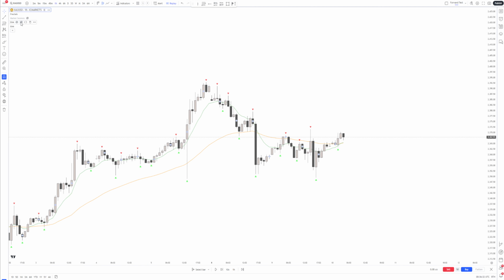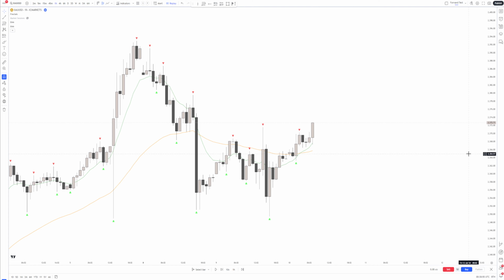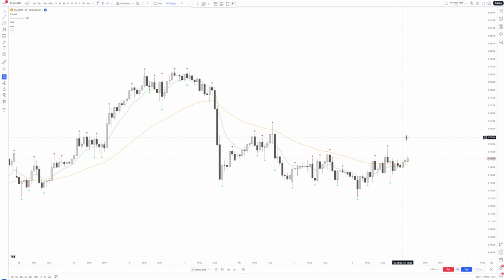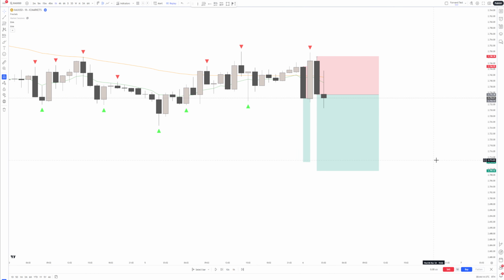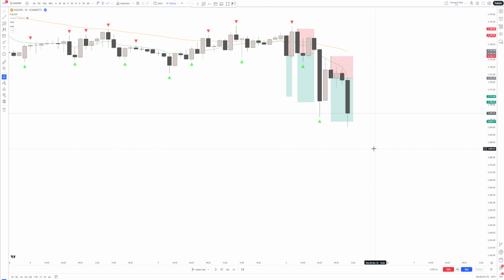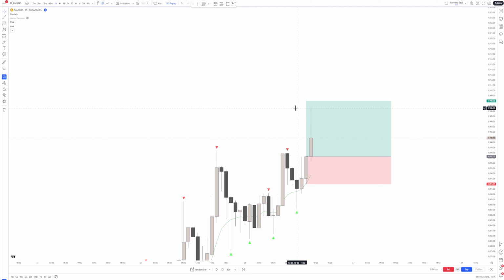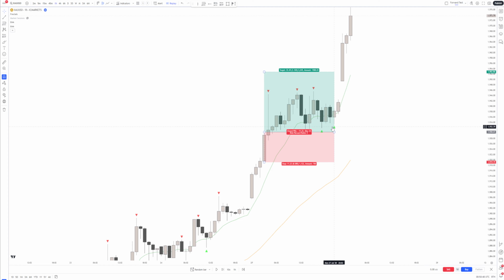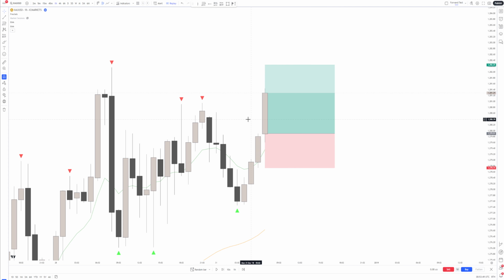I Backtested 2 Candle Trade Strategy—Here’s What Happened!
Today, I’m backtesting Tony Rockall’s 2CT (2 Candle Trade) Theory to uncover whether it’s the ultimate simple trading method or just another overhyped idea. This strategy has been gaining attention in the trading community for its simplicity and straightforward rules. But does it hold up when put to the test?

💬 Have you tried the 2CT strategy?
Did it work for you, or did it leave you frustrated? Share your wins, losses, or tweaks you’ve made to improve it—I’d love to hear about your experience.

If you enjoy content like this—strategy backtests, actionable trading tips, and trading experiments—make sure to hit that Subscribe button and turn on notifications so you don’t miss out on any updates. I regularly dive into trading systems like this to separate the good ones from the bad and help you make informed decisions in your trading journey.

Details of the Strategy
The "2 Candle Trade Theory," developed by Tony Rockall, is a simple price action trading strategy that revolves around analyzing the behavior of two consecutive candlesticks on a 1-hour chart. It’s designed to help traders make quick, decisive trades without overcomplicating their approach. Here’s a step-by-step breakdown of how it works:

Identify a Bullish or Bearish Candle
The strategy begins with spotting a strong bullish (upward) or bearish (downward) candle. This is your initial signal to monitor the market closely.

Monitor the Next Candle
Pay attention to the subsequent candle. If it continues in the same direction as the first candle by at least 5 pips, it’s a confirmation to enter a trade in that direction.

Entry Point
Once the second candle confirms the trend, you enter the trade. This eliminates guesswork and ensures you’re only trading when there’s clear momentum.

Stop Loss: Place your stop loss at the low of the first candle for bullish trades or the high of the first candle for bearish trades.
Take Profit: Aim for a quick profit of 10–20 pips, or close your trade at the end of the second candle.
Avoid Counter-Trend Trades
If the second candle moves against the direction of the first candle, avoid the trade. This simple rule helps minimize unnecessary losses.

My Thoughts on the Strategy
The 2CT strategy is appealing for its simplicity, making it a great choice for beginners or traders who prefer a minimalistic approach to the markets. However, as with any strategy, success depends on factors like market conditions, timing, and discipline. This video explores whether this method lives up to the hype and how it performs during different scenarios.

Credit
This strategy was developed by Tony Rockall, a respected figure in the trading community. For a more in-depth explanation directly from Tony himself, check out his original video: Forex Trading for Beginners: ULTIMATE Price Action Strategy 2CT Series.

Backtesting is an essential step to evaluate any trading system. It allows us to see how strategies would have performed in past markets and helps build confidence in their rules. That’s why I’ve taken the time to backtest Tony Rockall’s 2 Candle Trade Theory across different conditions to see if it’s as reliable as it sounds.
Video Tags: 2 Candle Trading Strategy, Tony Rockall Strategy
2CT Trading Strategy
Forex Backtesting
2 Candle Theory
Trading Strategy Explained
Best Forex Strategies
Backtesting Trading Strategies
Forex Price Action Techniques